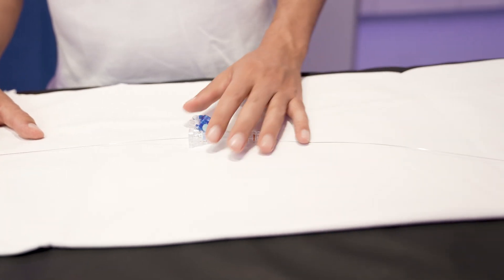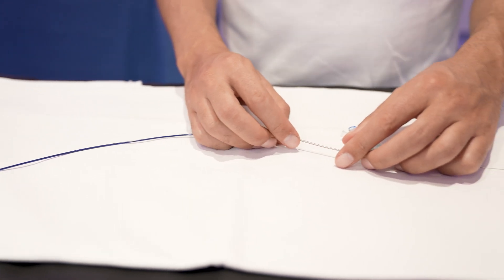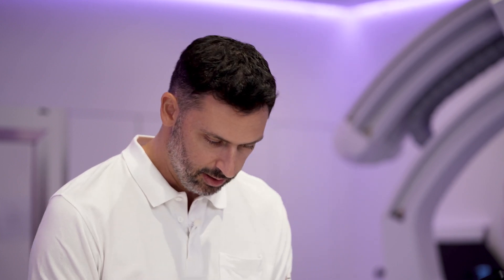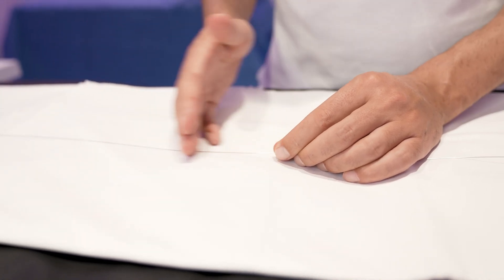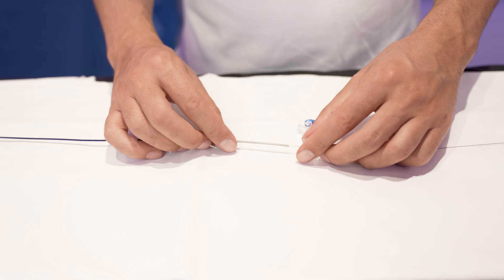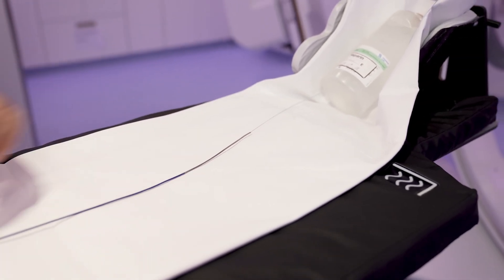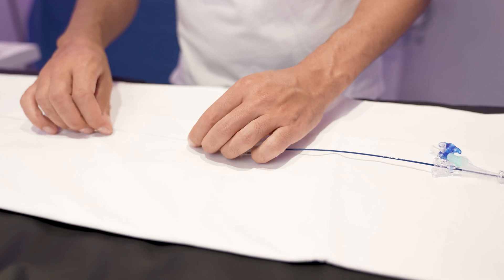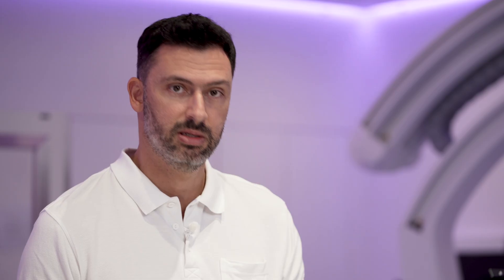The ReWiSed CARe technique feat. the pRESET LITE Tutorial (presented by Prof Dr Marios Psychogios)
Here is the official phenox tutorial for the pRESET LITE in the case of tandem occlusions. Prof Dr Marios Psychogios from Basel discusses the methods and advantages of a longer delivery wire on a stent retriever during a thrombectomy. The technique discussed is the ReWiSed CARe technique pioneered by Dr Psychogios.